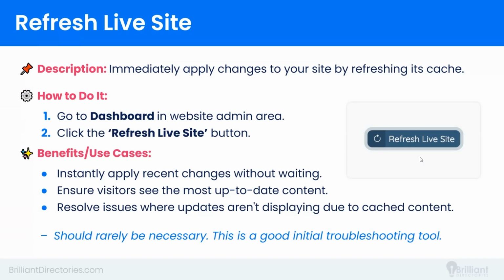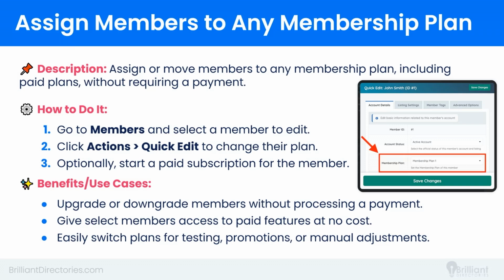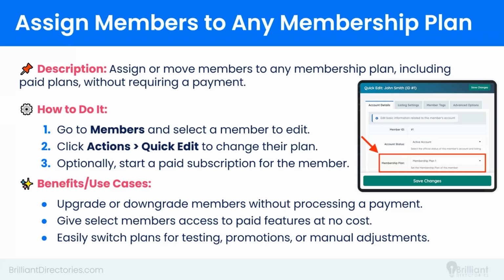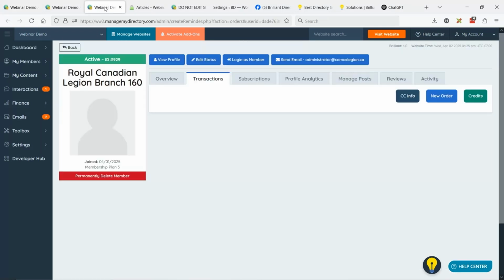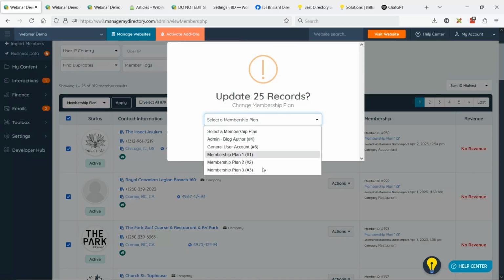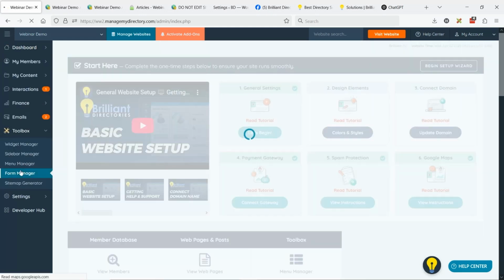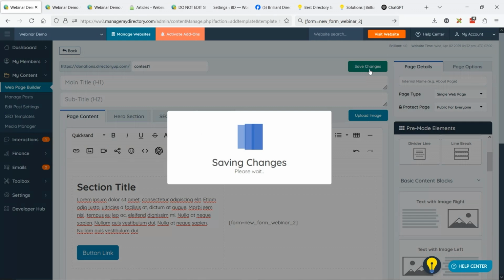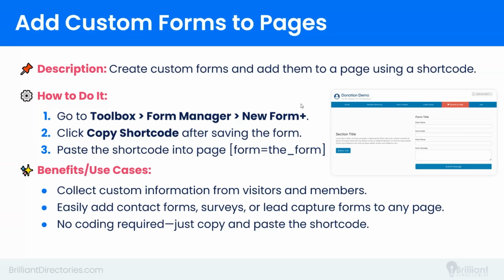Refresh Live Site 🔄 Manually Assign Memberships 🗂️ Custom Forms on Pages ⚡️ BD Quick Tips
👋 In this video, we walk through how to refresh your website's cache, manually assign members to any membership plan, and add custom forms to web pages.

🧭 Video Chapters:

00:00 - BD Quick Tips – Intro
00:27 - 1) Refresh Live Site
03:28 - 2) Assign Members to Any Membership Plan
09:56 - 3) Add Custom Forms to Pages